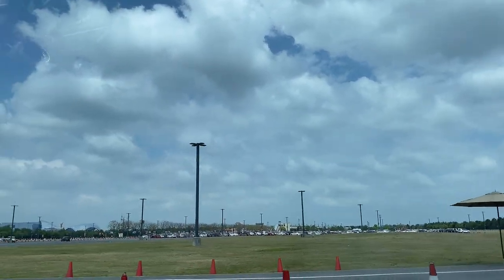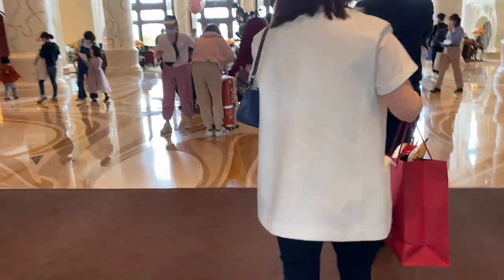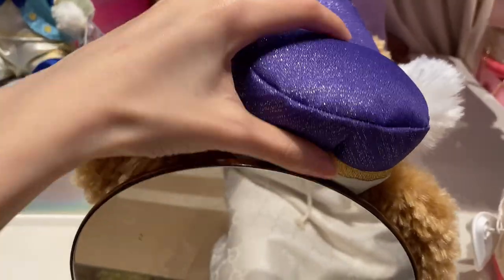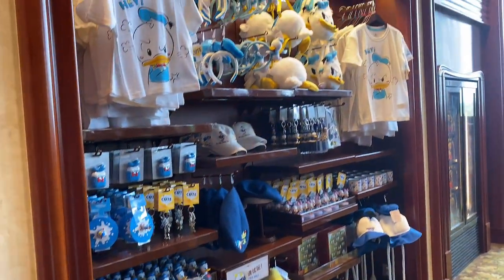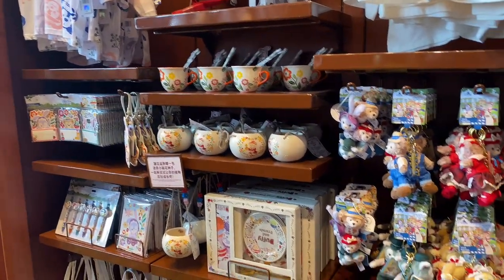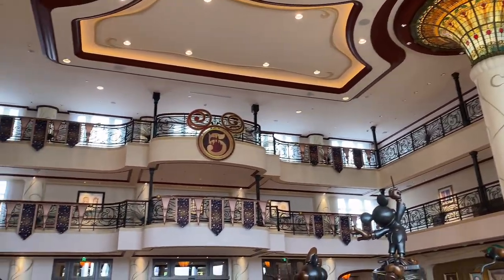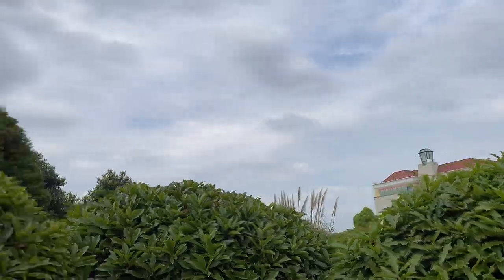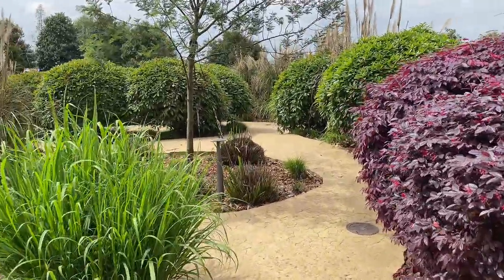First Look at Duffy&Friends 5th Birthday Celebration Collection + Exploring Disneyland Hotel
Hello everyone, today we are going to Disney! Duffy & Friends 5th Birthday Celebration Collection launched today, April 21. I want to give you guys a first look so I went to the Tinker Bell Gifts at Disneyland hotel Shanghai. Even though I didn't have to go to World of Disney at Disney Town, they have all the stocks there: Ears, Hats, Crossbody bags, notebooks, crystal balls, plush, and so so many more. You can see much merch of Duffy, Shellie May, Gelatoni, Stella lou, Cookie Ann, Olu Mel. Besides, Duffy and Friends, they also have a great range for mickey and friends, Disney princesses, Marvel superheroes. Definitely a great gift shop! After that I have did a brief tour of the hotel, (didn't have time for a complete ground tour but looking forward to one in the future), exploring the hotel. I even got lost in the Hukuna Matata Oasis lmao. All in all, a fun day!!!

Sorry had to voiceover the section between 6:28 - 9:21 The background music in the store was too loud and the song is copyrighted.